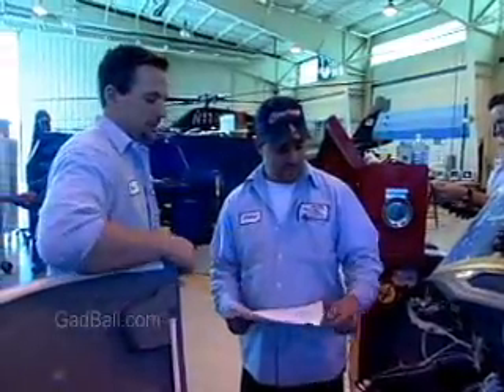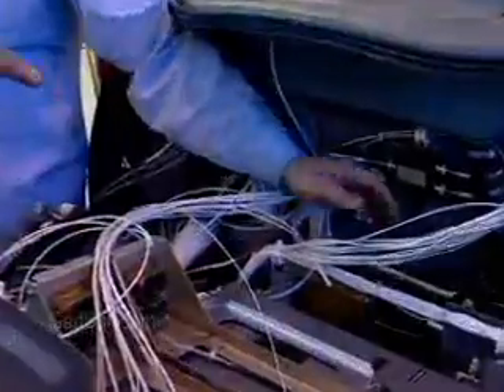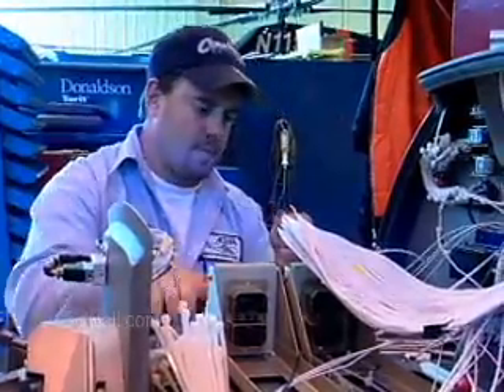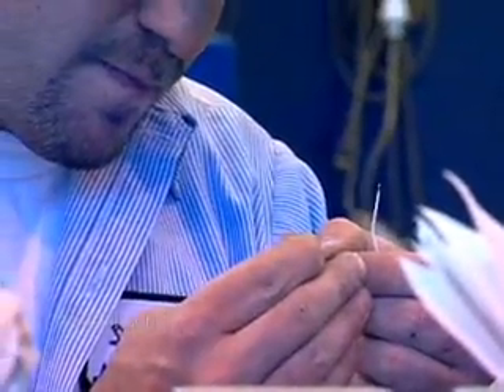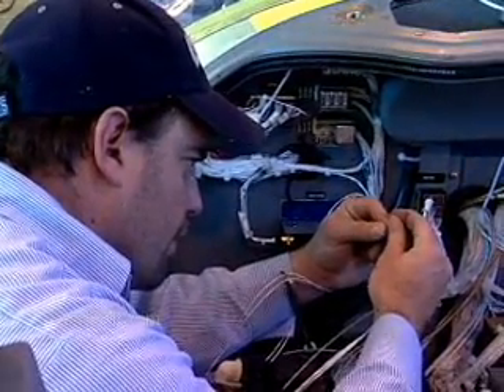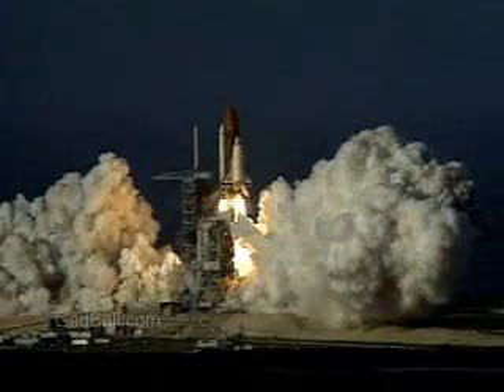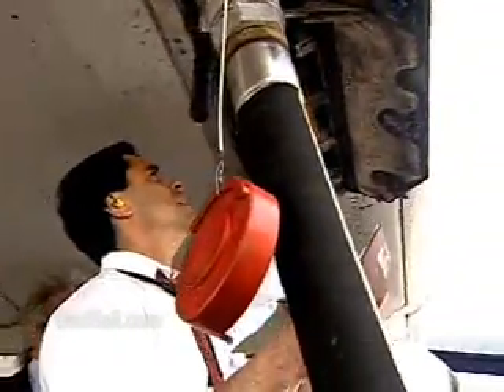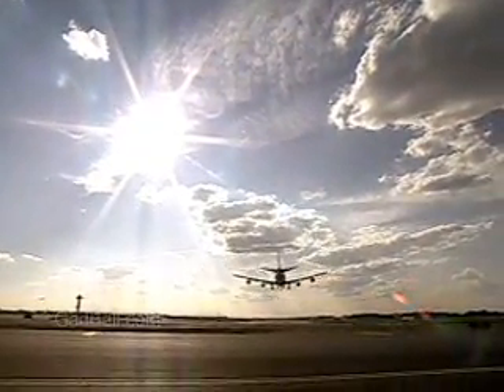Aerospace Engineering and Operations Technicians